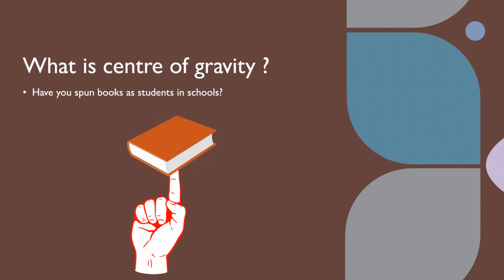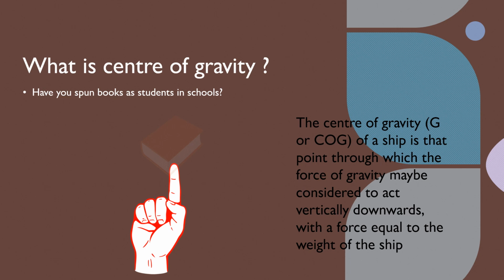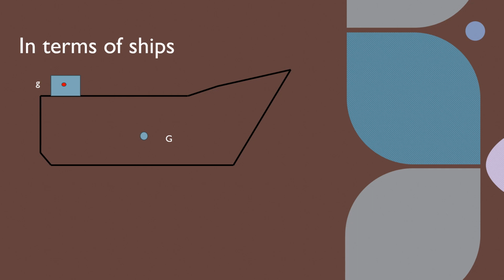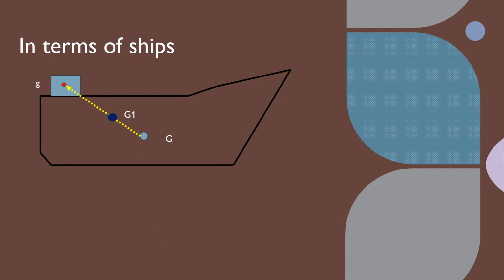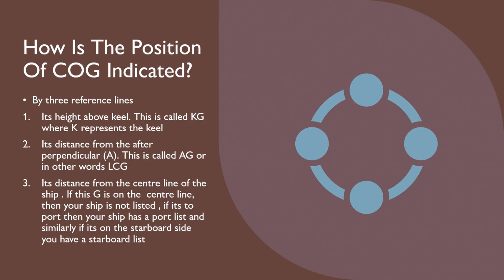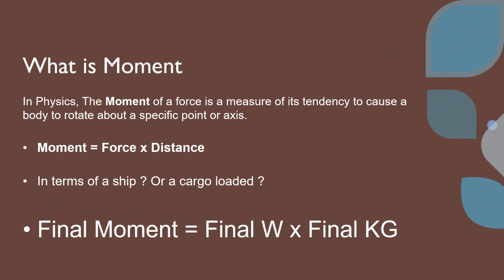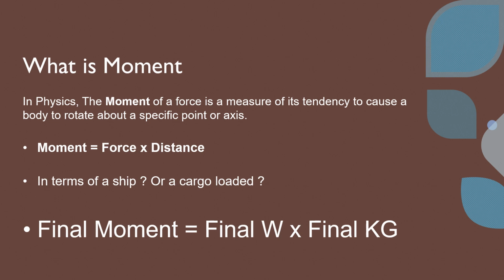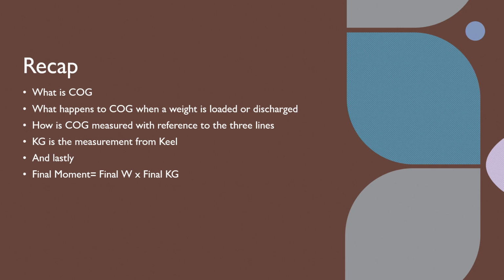Hindship Centre of Gravity , KG, Moments.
Explaining the basic concepts of COG, KG and Moments